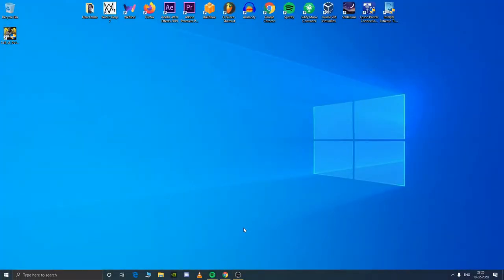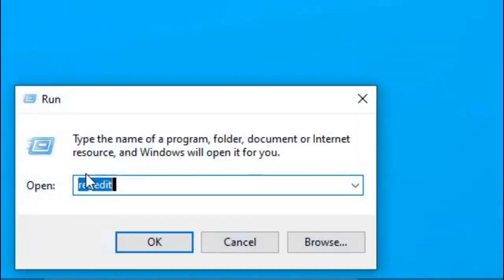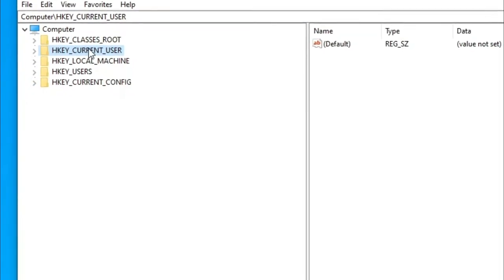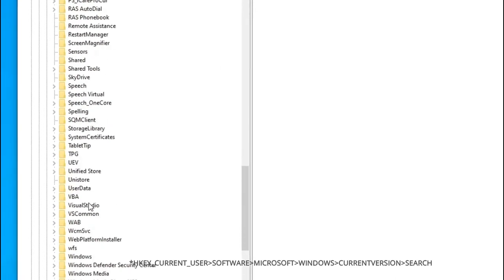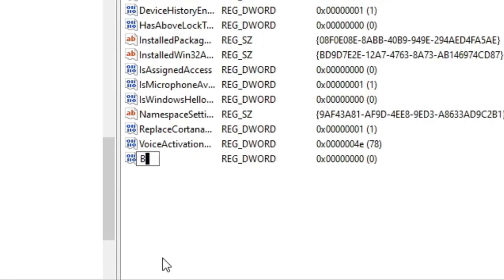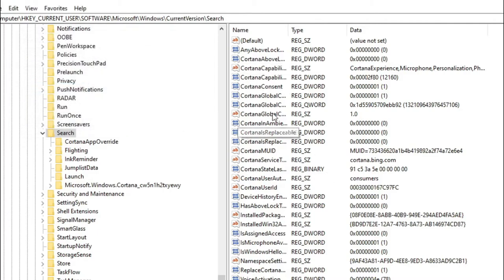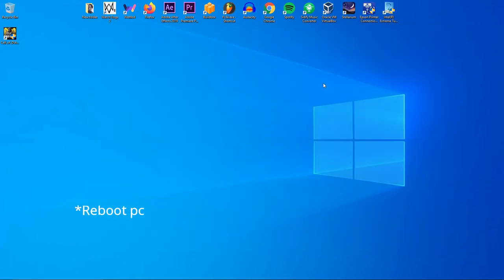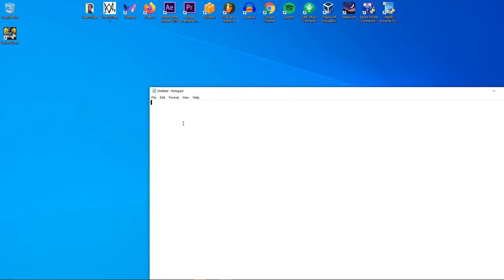WINDOWS 10 1909 BUG FIX 100% WORK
windows 10 bug 1909 ota update search blank not working but fixed 1000%

thanks.